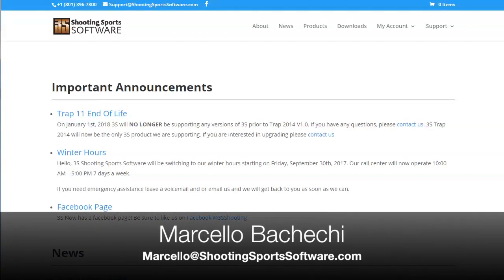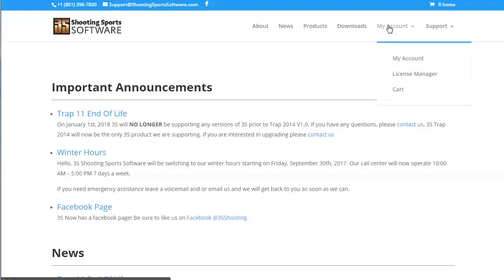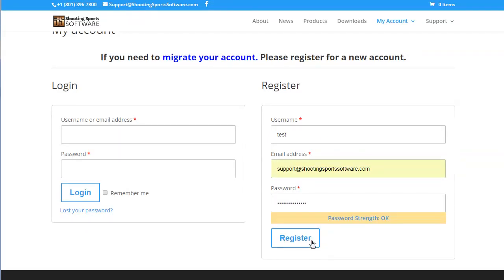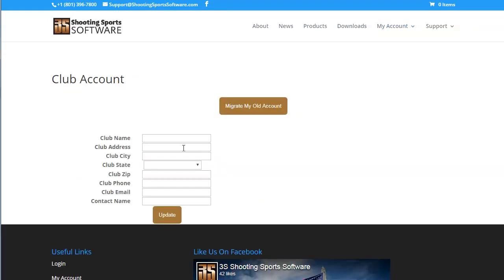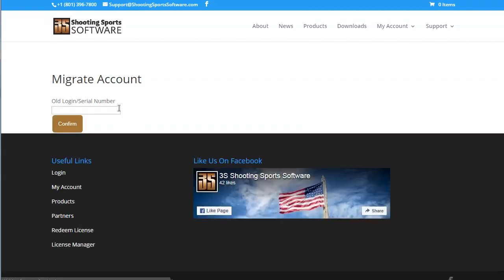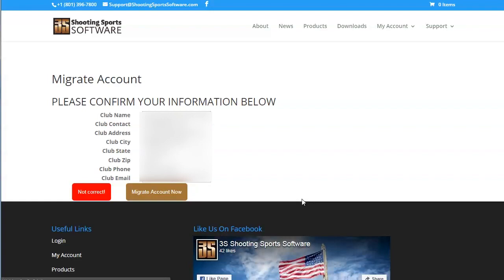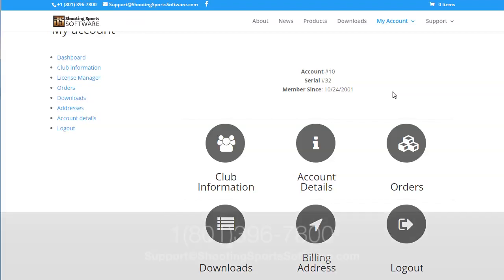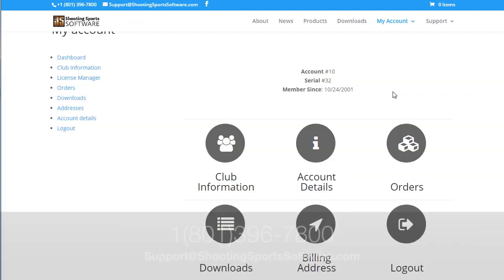New Site & Migration Tutorial | 3S Shooting Sports Software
Welcome to 3S's new site. Let's get started. If you are an existing client please register for a new account and then migrate your account. If you are a new customer please register for a new account and configure your club information.